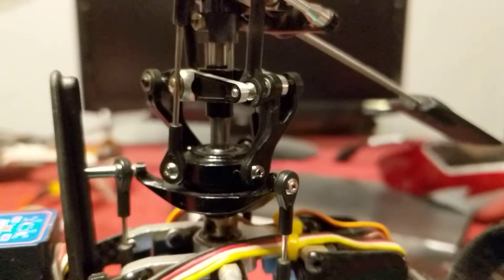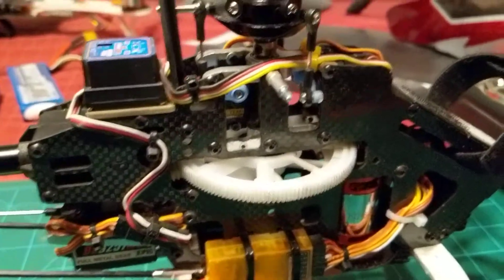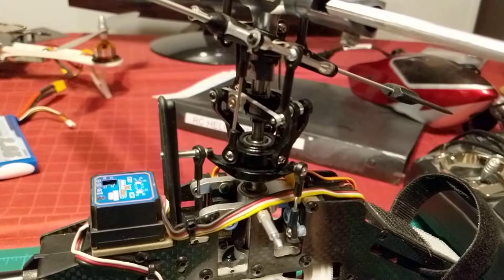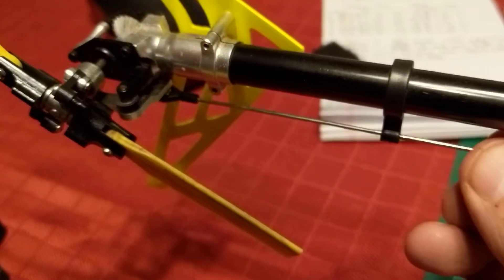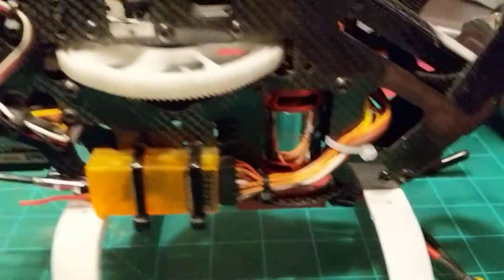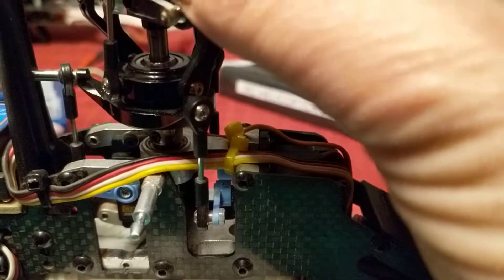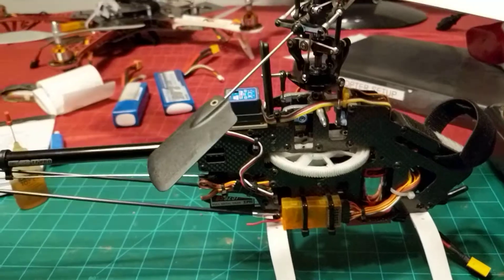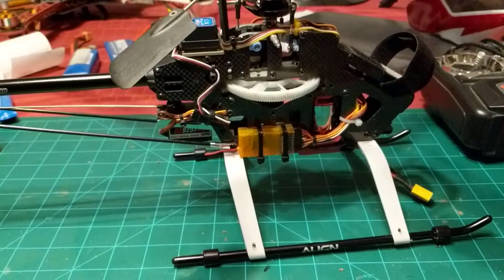Freeplay, Slop -HK 450 Rotor Mechanics for Brad